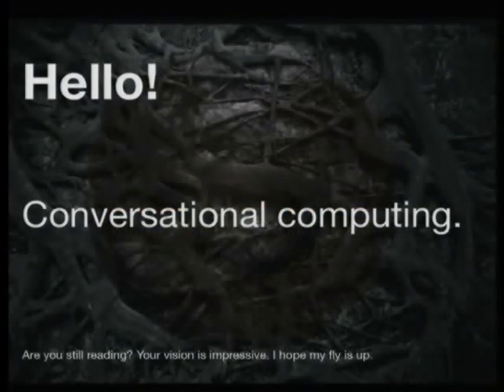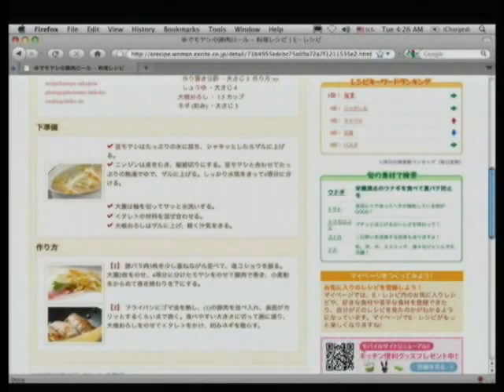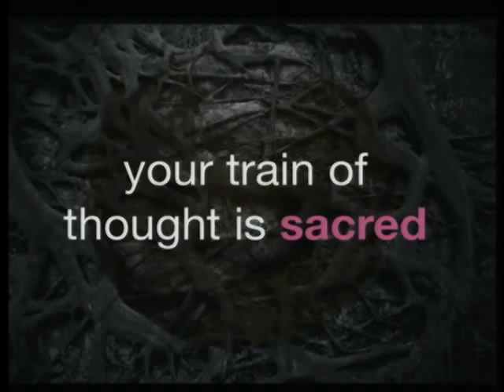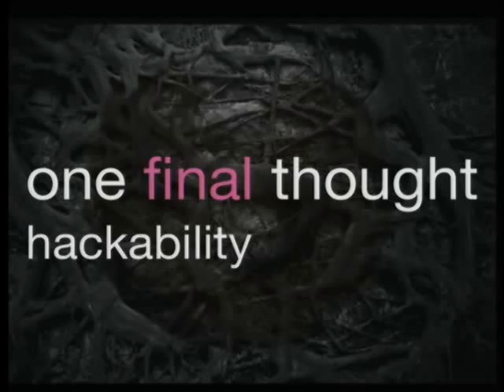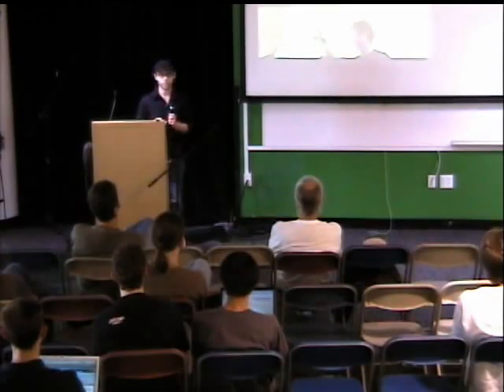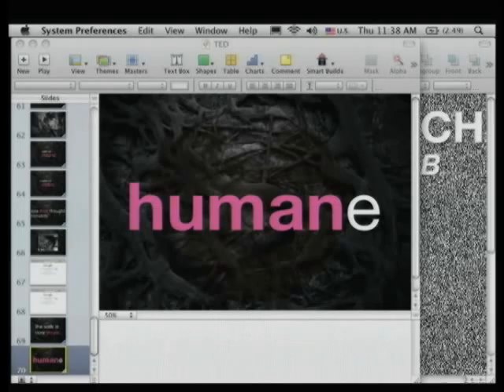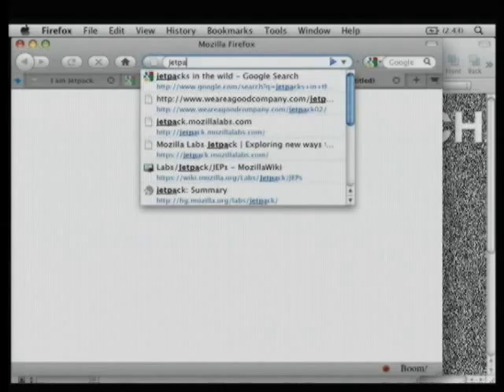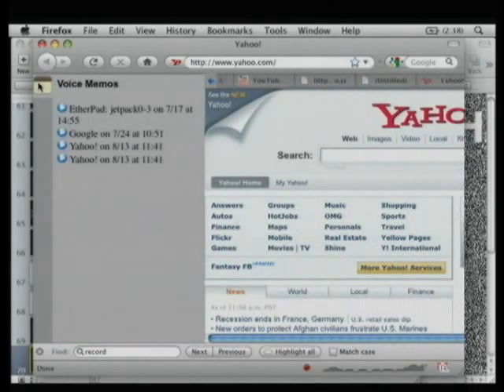Jetpack from Mozilla Labs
ABSTRACT

Presented by Aza Raskin.

Jetpack is an exploration in using Web technologies to enhance the browser (e.g. HTML, CSS and Javascript), with the goal of allowing anyone who can build a Web site to participate in making the Web a better place to work, communicate and play.

Aza Raskin is currently the Head of User Experience for Mozilla Labs, where he works on crafting the future of the web. He's led projects ranging from semantic language-based interfaces (Ubiquity), to redesigning the Firefox extension platform (JetPack). Aza gave his first talk on user interface at age 10 and got hooked. At 17, he was talking and consulting internationally; at 19, he coauthored a physics textbook because he was too young to buy alcohol; at 21, he started drinking alcohol and co-founded Humanized. Two years later, Aza founded Songza.com, a minimalist music search engine that had over a million song plays during it's first week of operation. In another life, Aza has done Dark Matter research at both Tokyo University and the University of Chicago, from where he graduated with degrees in math and physics.

The Web Exponents Series is hosted by Steve Souders